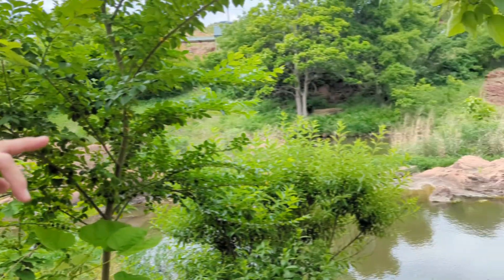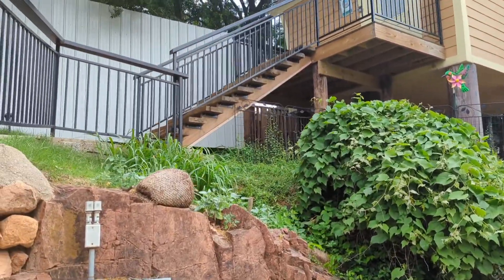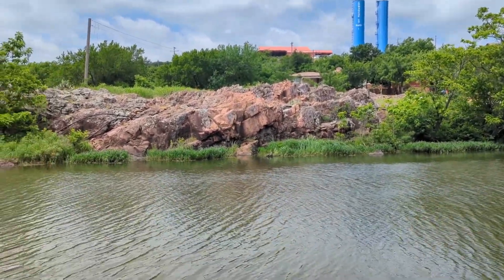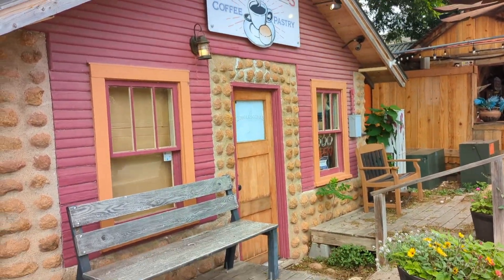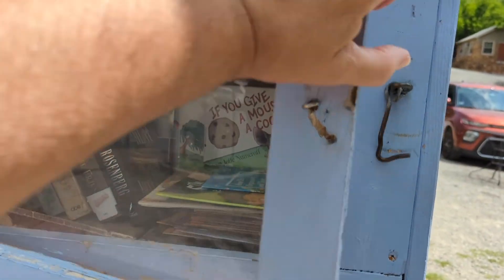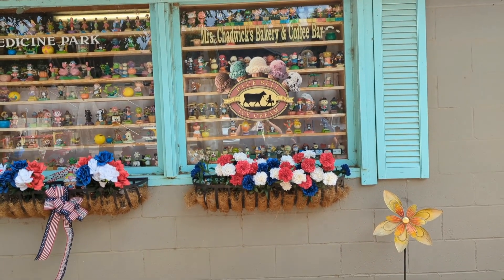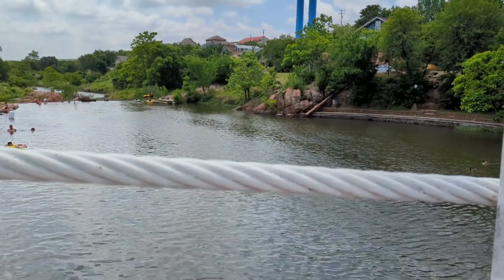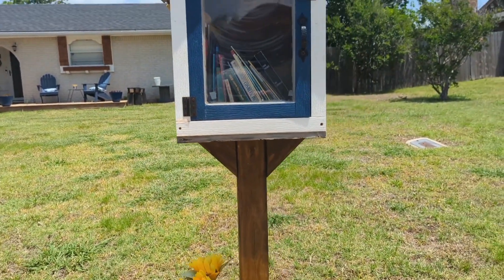Little Free Library Tour Medicine Park Oklahoma & Lawton Oklahoma 2022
Little Free Library Tour Medicine Park And Lawton Oklahoma 2022